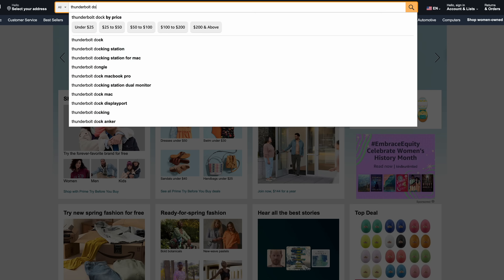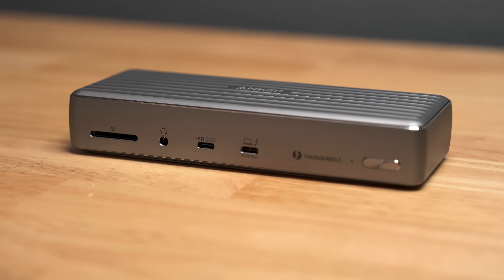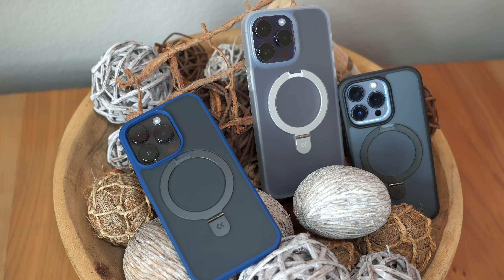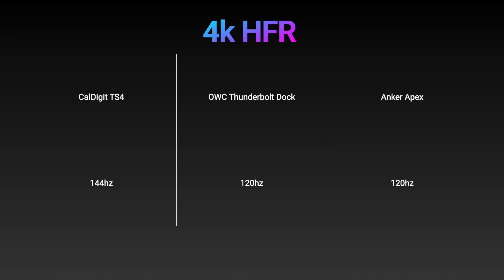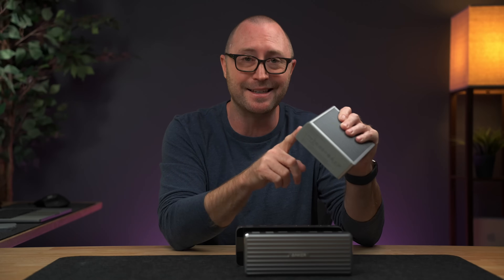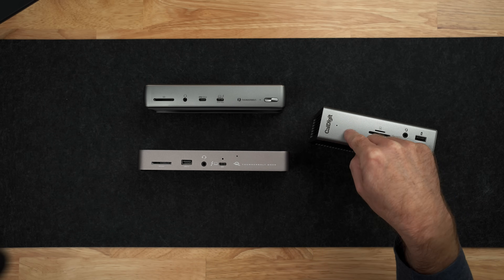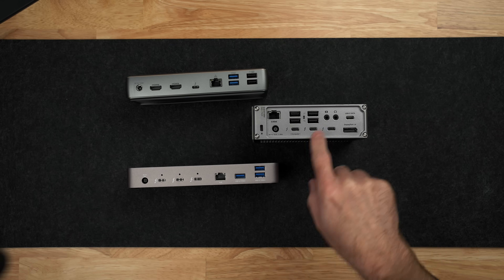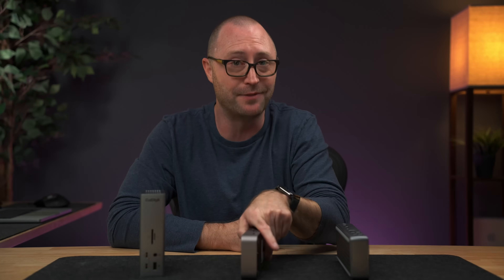Best Thunderbolt 4 Docks for Mac Compared!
Today we are going to compare the 3 biggest names in Thunderbolt docks to see which Thunderbolt 4 dock is best for you. We are comparing the CalDigit TS4 vs OWC Thunderbolt Dock vs Anker 777 Apex!
Save 10% with code jerryschulze10

0:00 Intro and overview
3:16 SSD Test
5:59 Display Support
7:45 Ethernet
8:31 USB and SD reader
11:49 Audio and Power
13:53 Which to get?